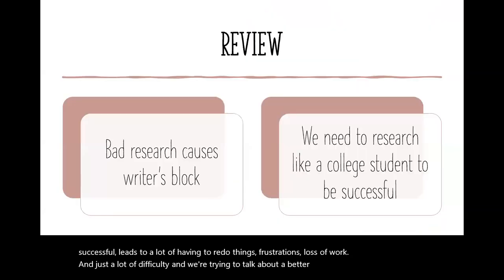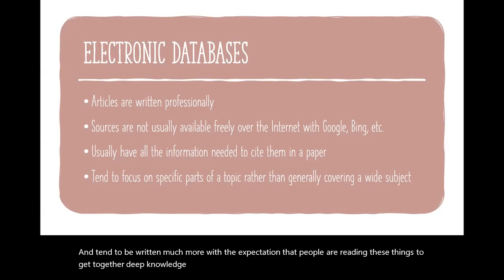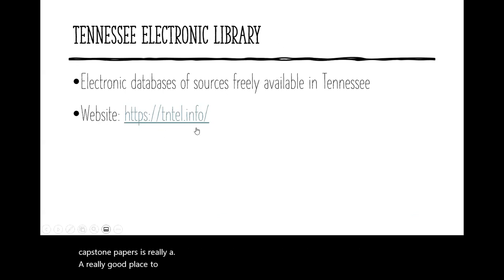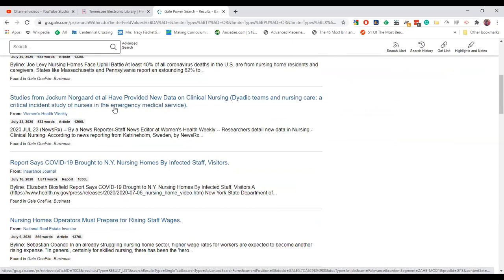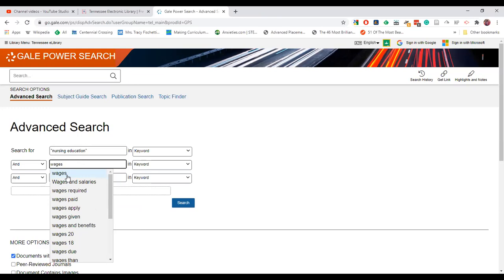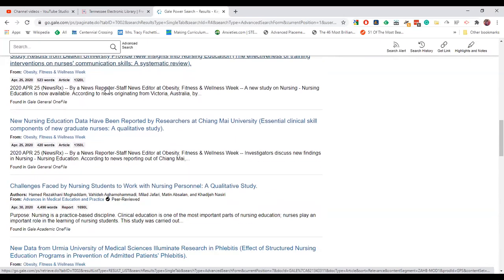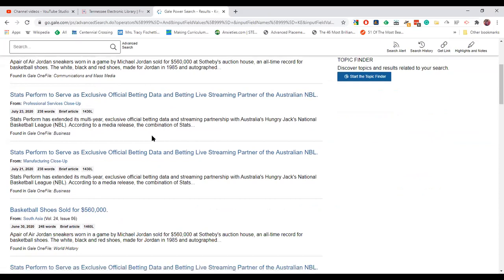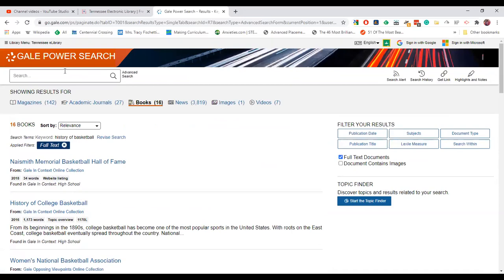How To Research Like a College Student Using TEL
An introduction to electronic databases and a quick walkthrough on using Tennessee Electronic Library, aimed at students completing the Senior Capstone Paper in Metro Nashville Public Schools